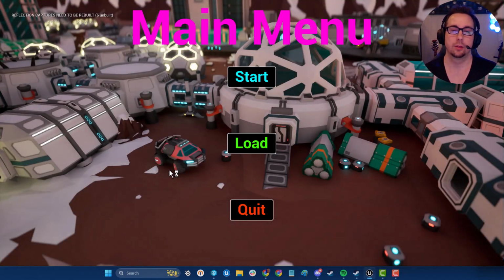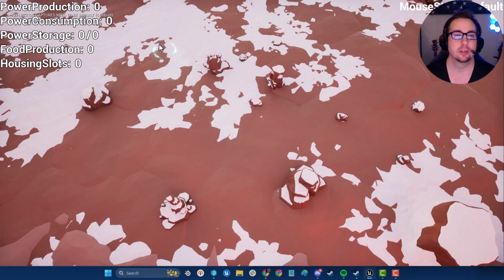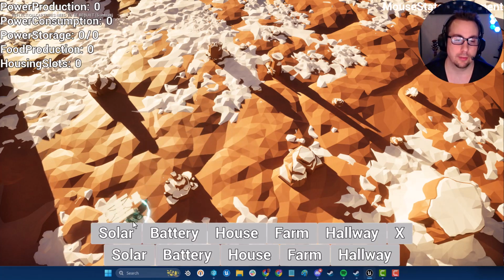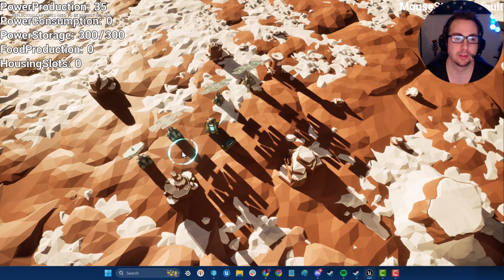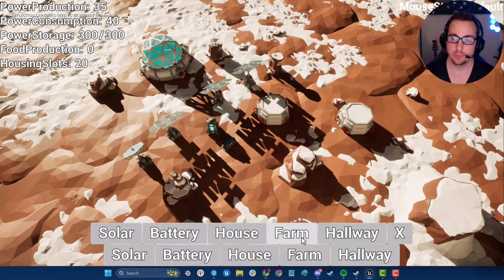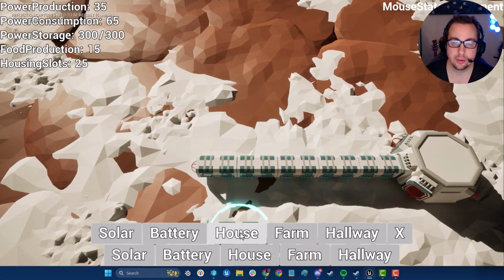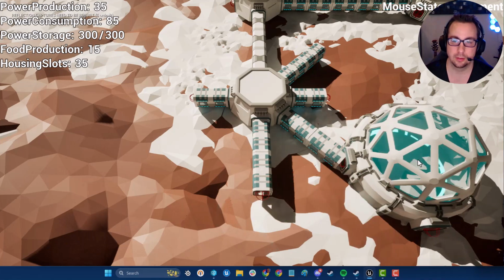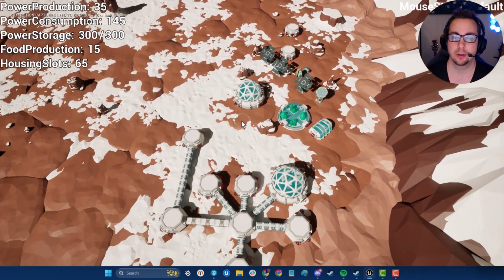Space Base Demo 2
Space Base 1 will be a casual builder where you layout a base for future inhabitants.